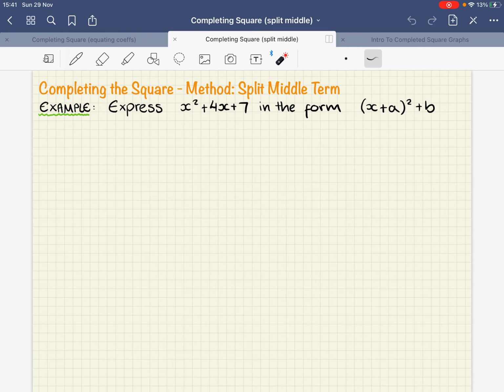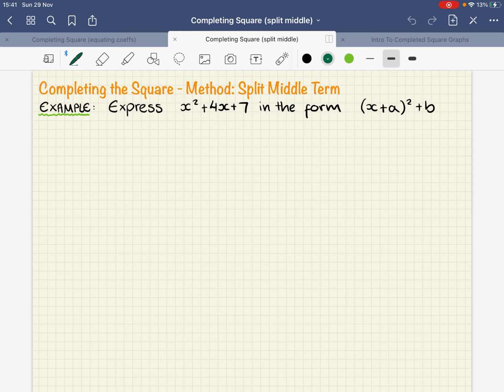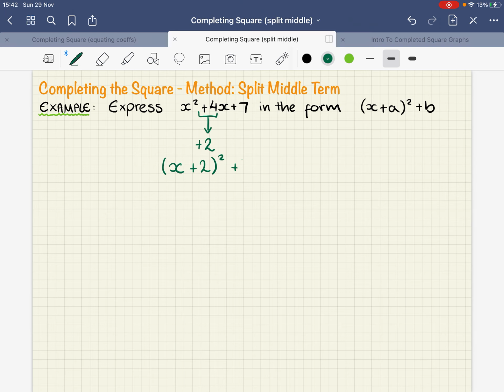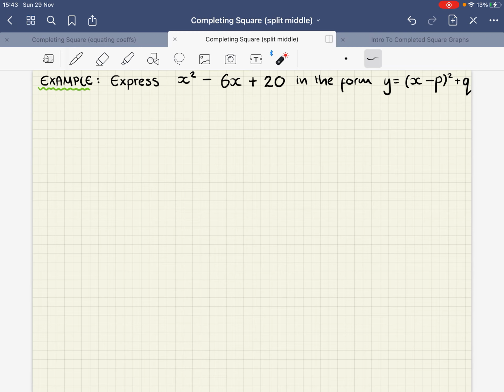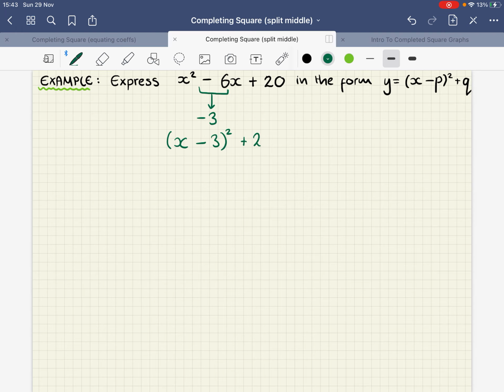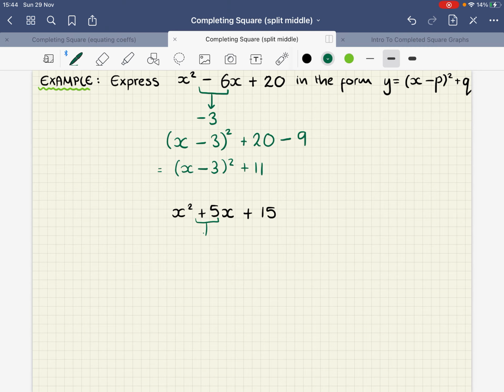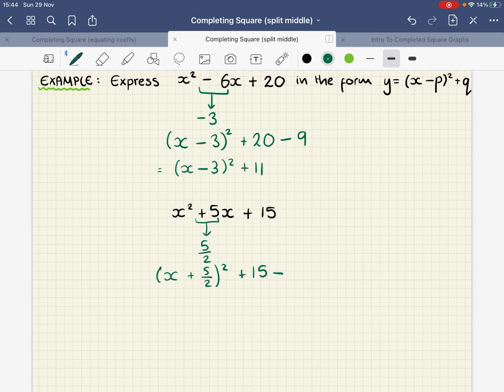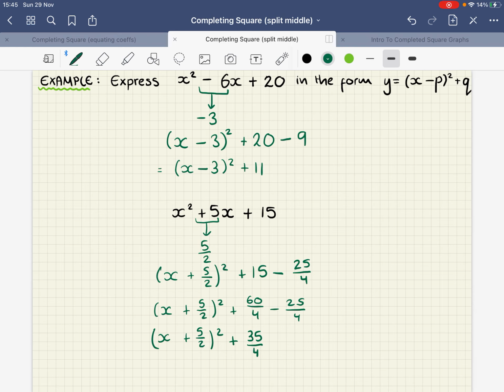08b Split Middle Term Completing the Square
➕➖➗✖️ Video tutorial on completing the square using the splitting the middle term method. If you plan to go onto higher I *strongly* recommend you *do not* use this method and instead watch the other video method.